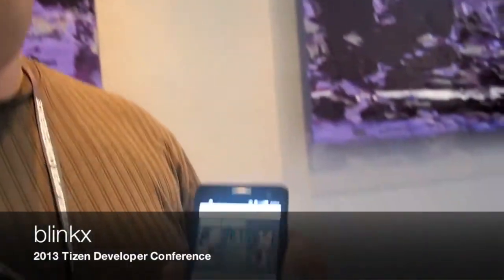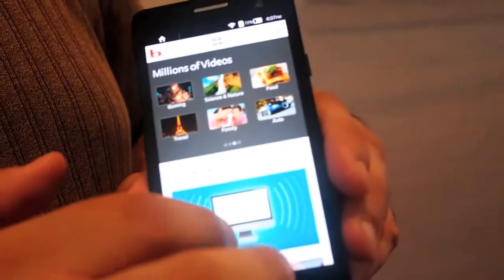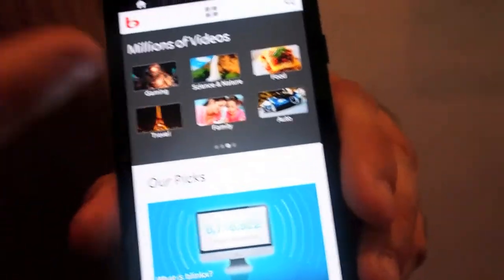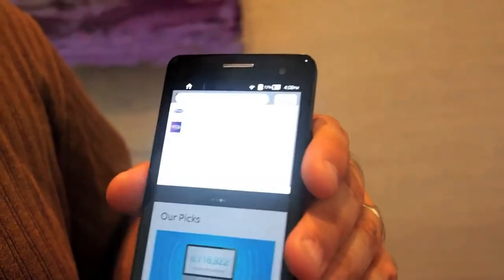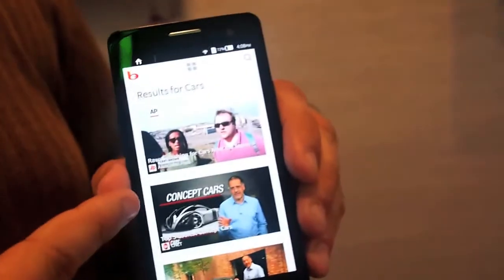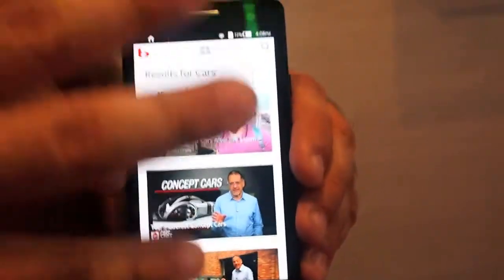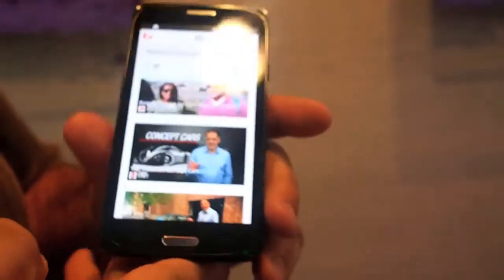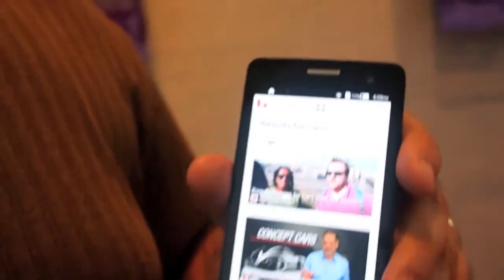blinkx Tizen App Demo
blinkx shows a demo of their upcoming blinkx app for Tizen. An open source video player will be available for developers to use.